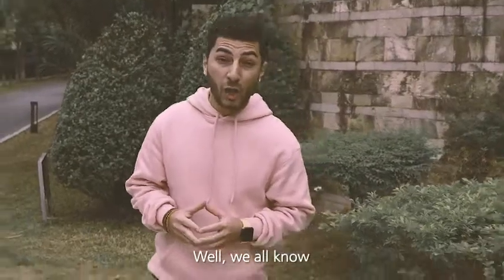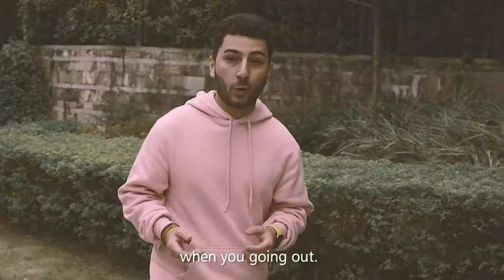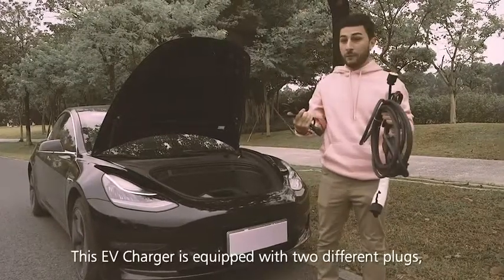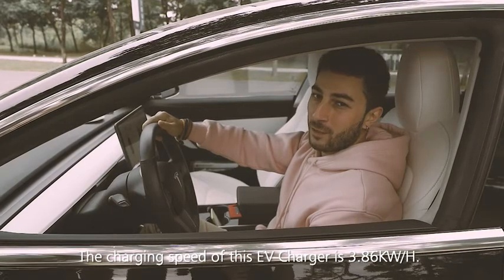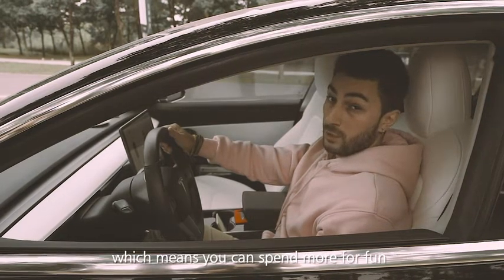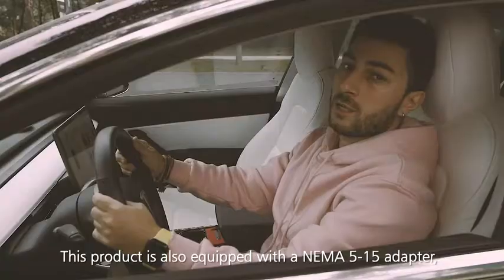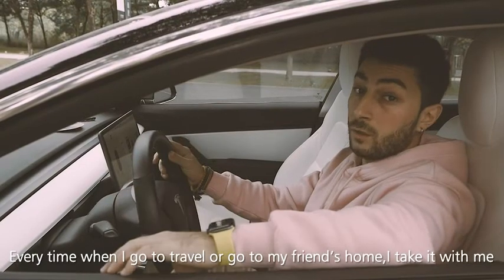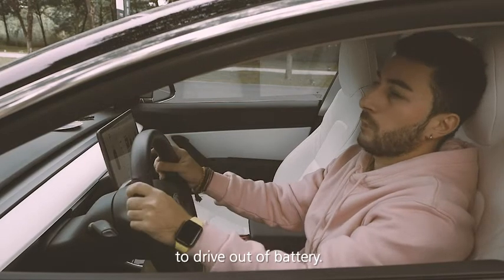NEVER worry about car charging problem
When I drive my electric car for pleasure or business, and the battery is low, and there is no charging station nearby, what do I do, wait for a tow truck? Waiting for someone to rescue me?
 No, all I need is a portable electric car charger, which can be carried in the car, takes up little space, has a protection system, and is very safe.
It can be used anywhere there is an outlet and no installation, which is very convenient for people. I will never worry about car charging problem.